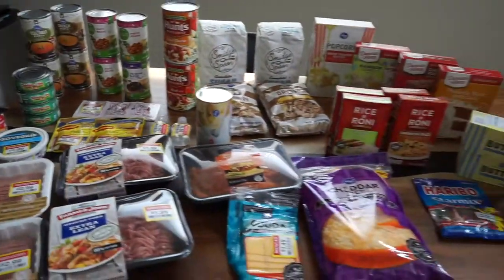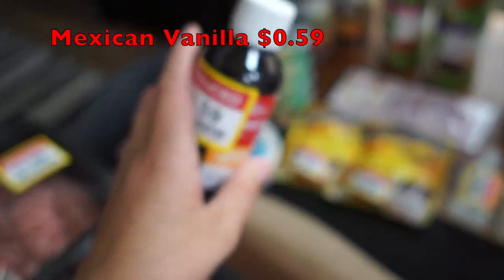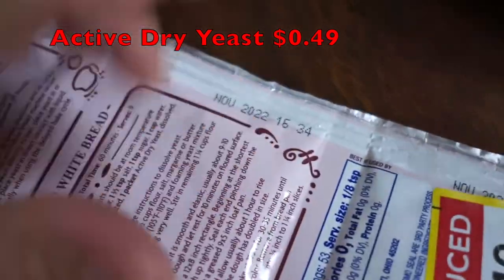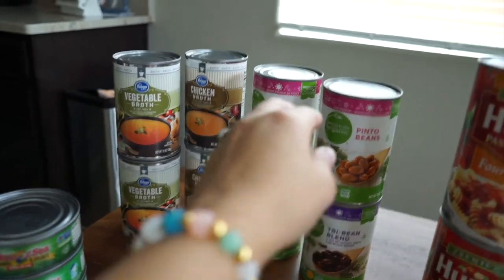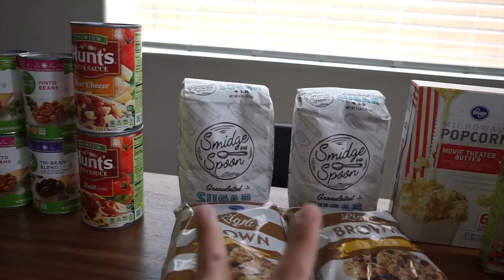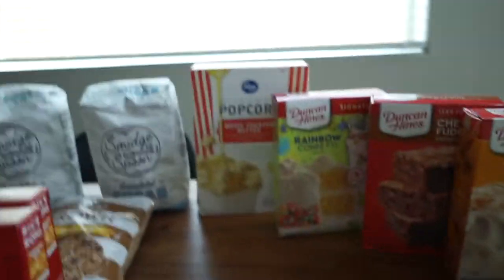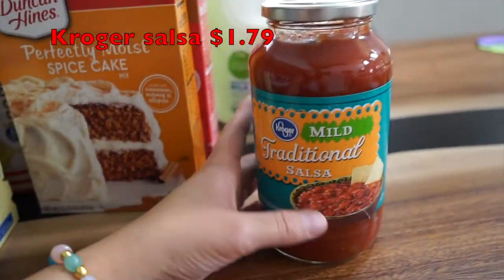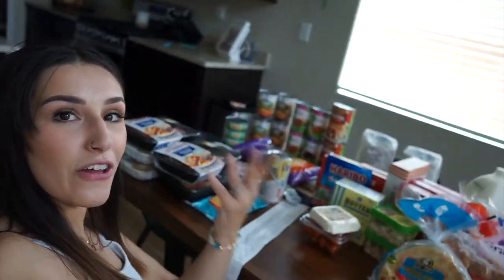Clearance Grocery Haul ! AMAZING DEALS